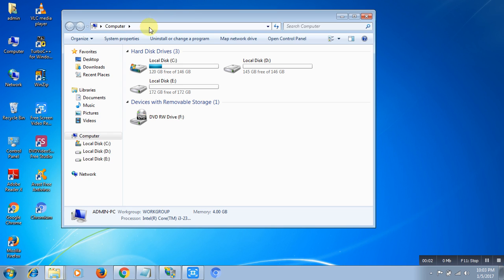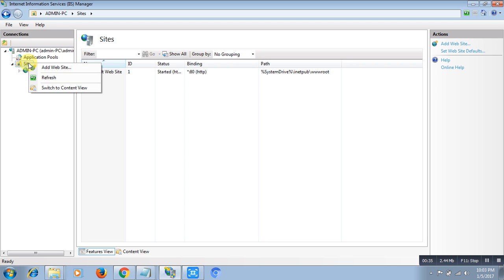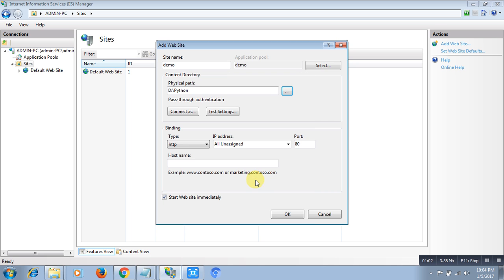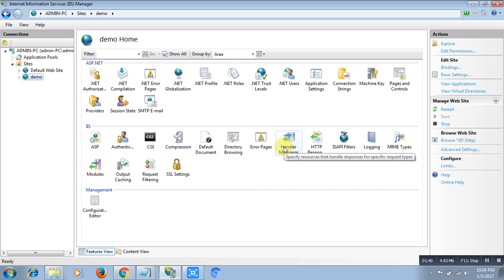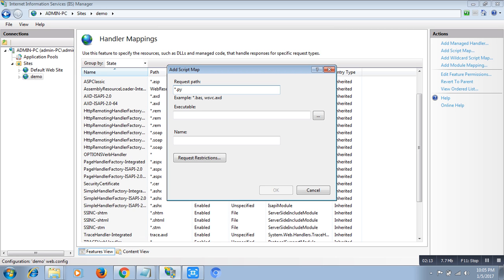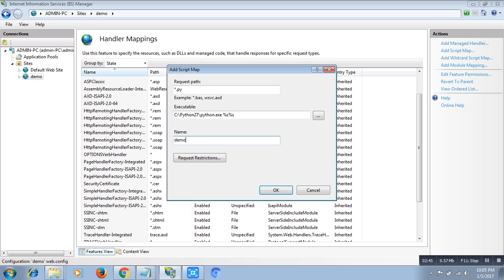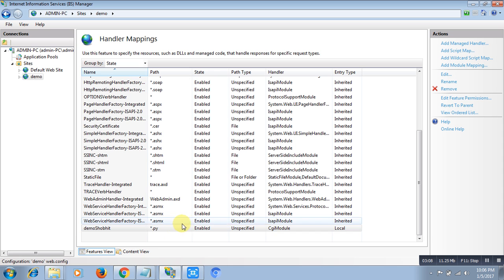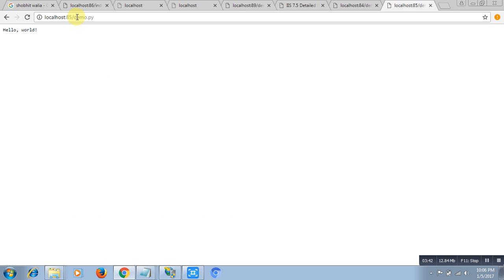Configure Python on IIS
Guys, this video help you to run your python script on IIS